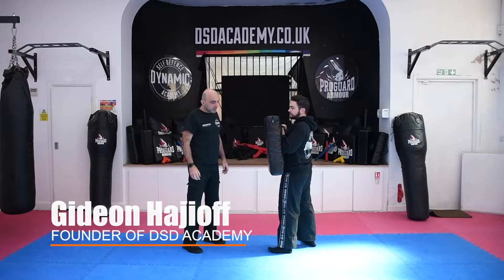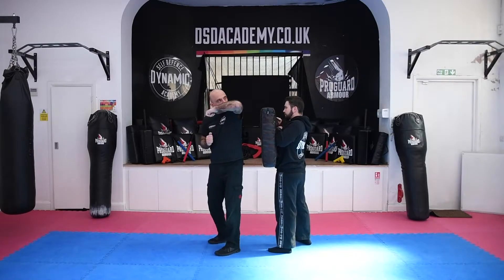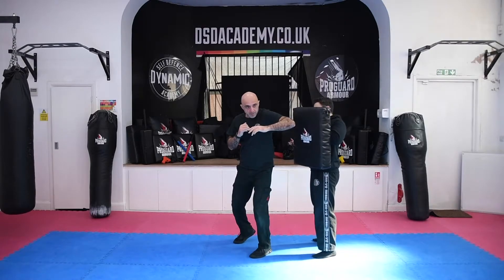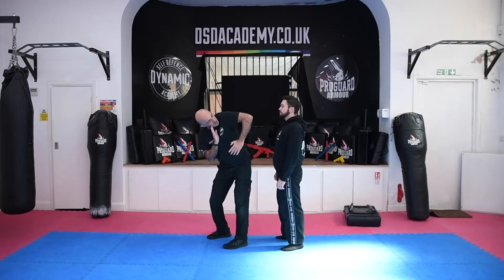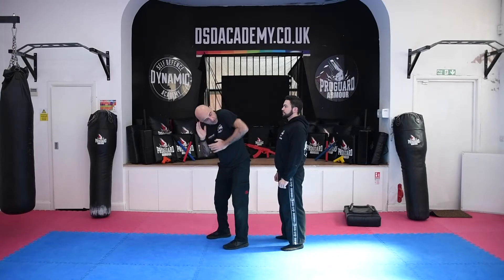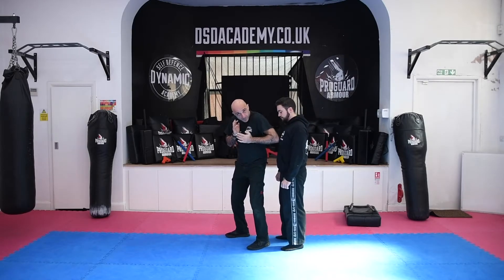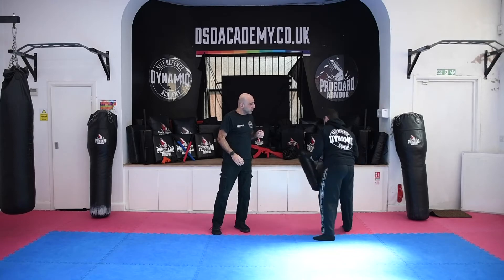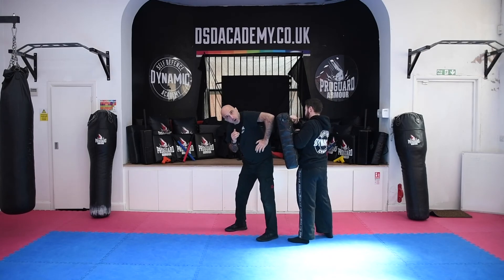P1E3 Rear Elbow Strikes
Basic explanation rear elbow strike